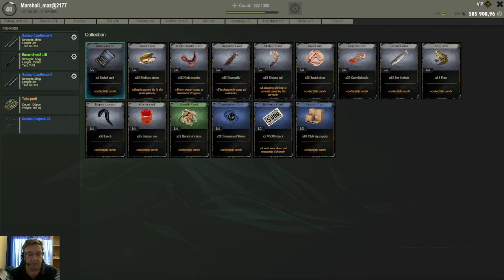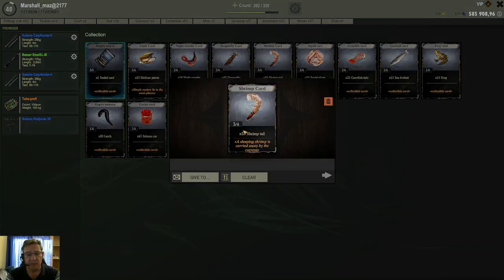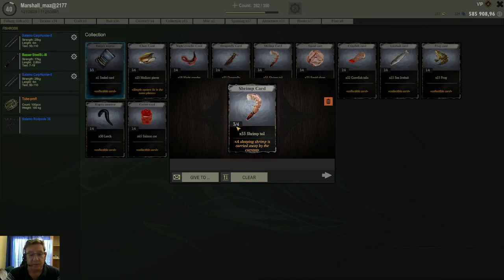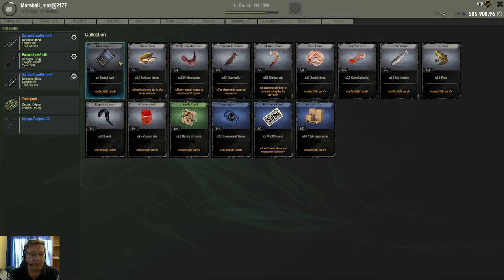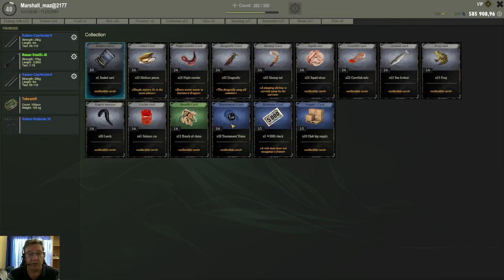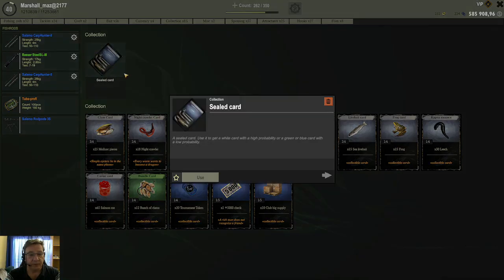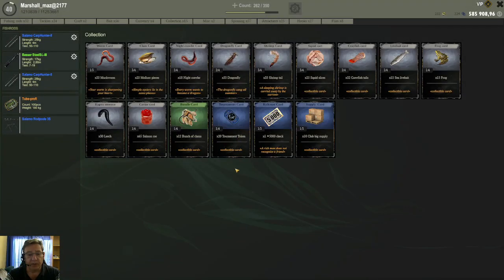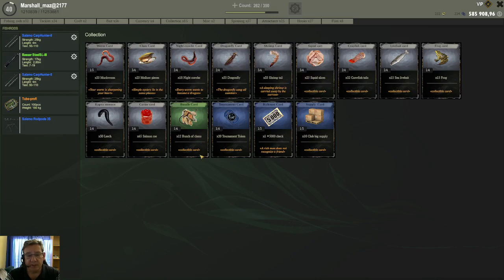Fisher Online How to get and use cards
Info on how to get and use the cards of the card game.